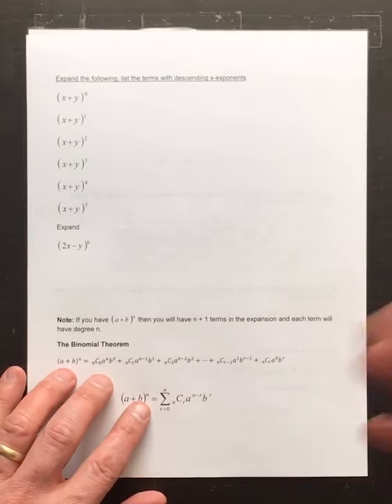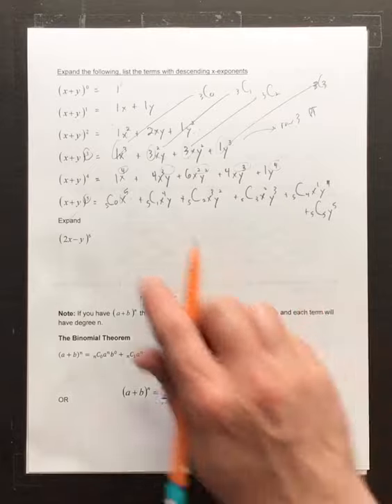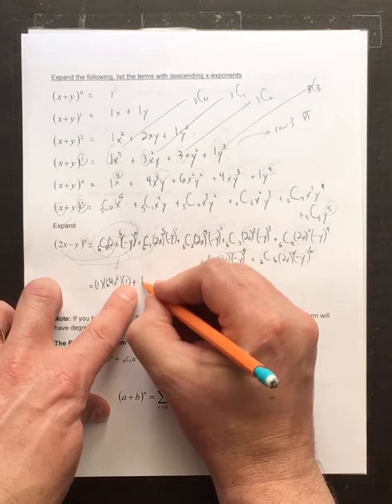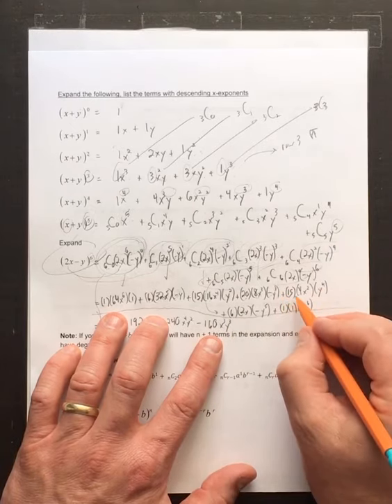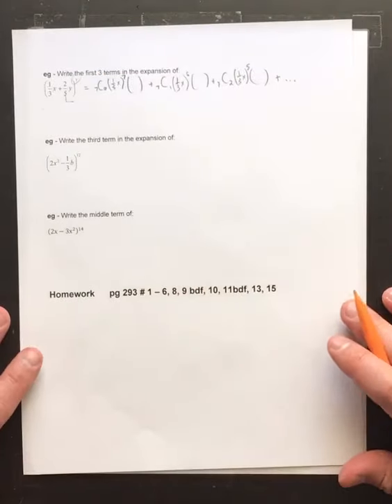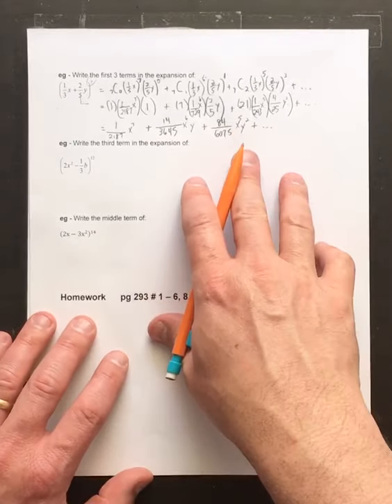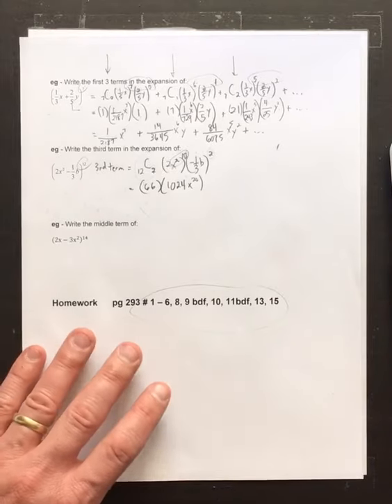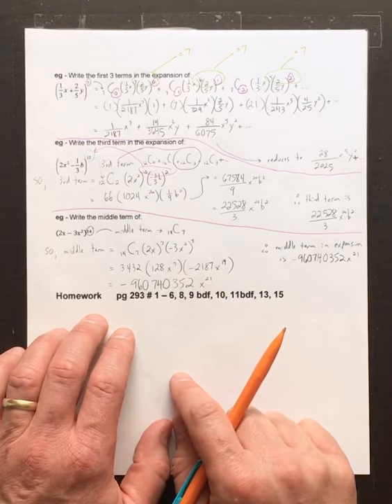The Binomial Theorem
A companion to the posted notes in our google classroom